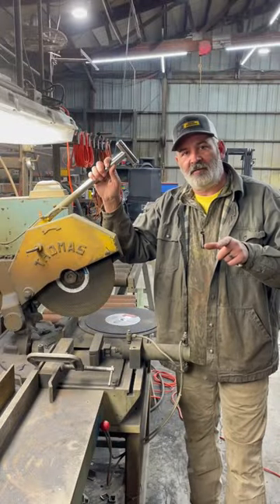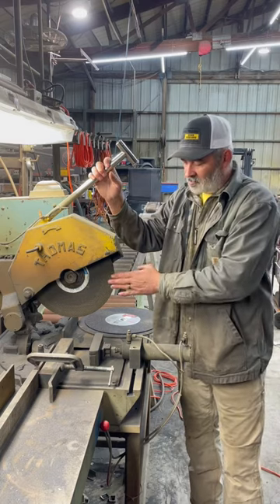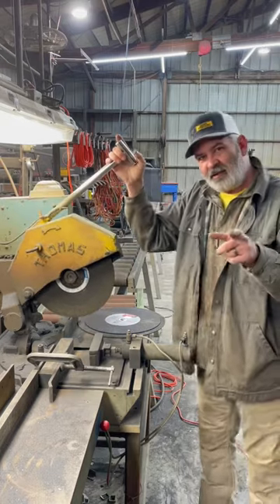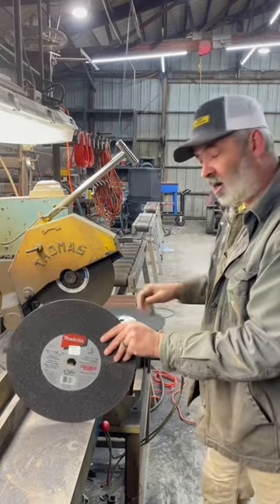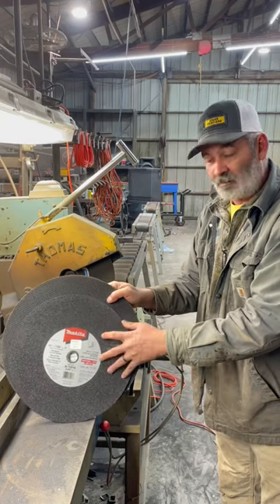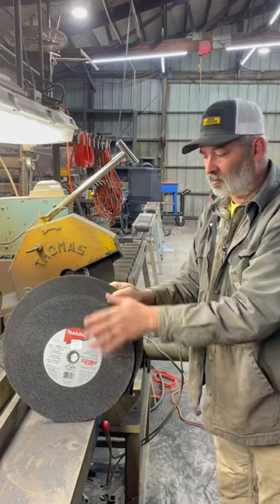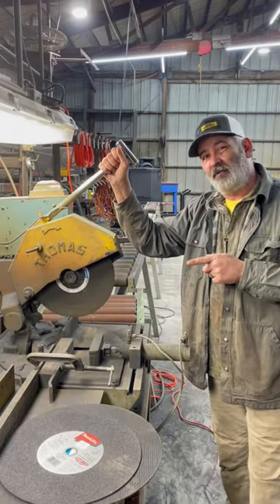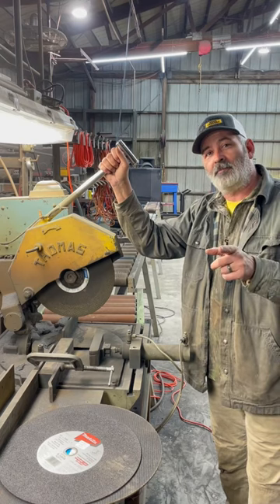16” metal chop saw